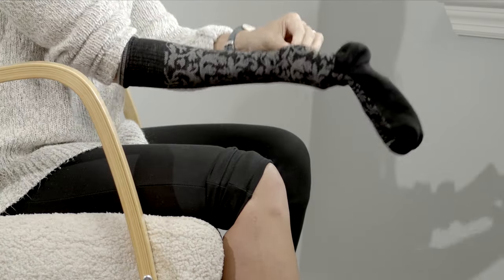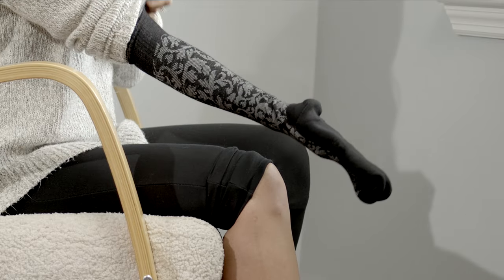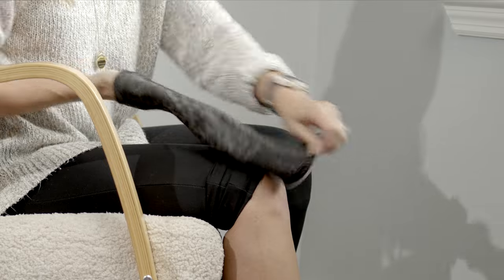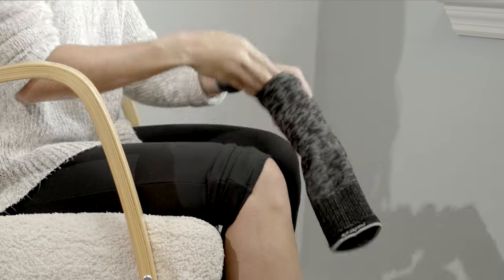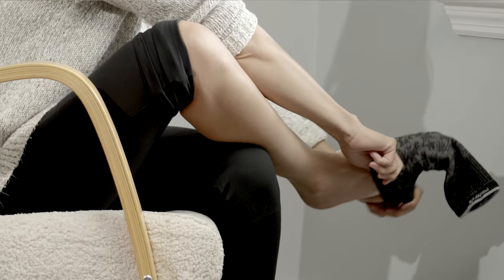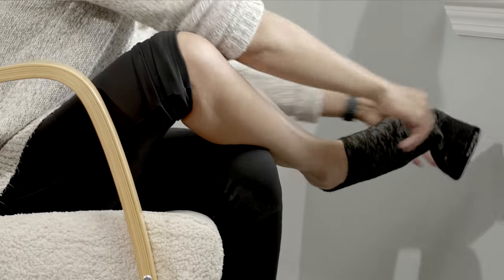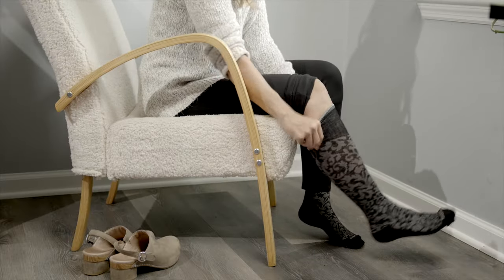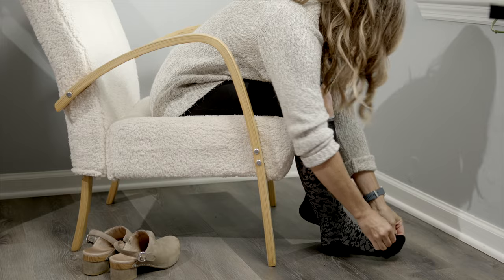Sockwell | How to Put on Compression Socks the Easy Way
Ever put on a compression sock and thought, "How do I put on compression socks? There has to be an easier way." Well, you're right! Here is the easy way to put on compression socks, from your friends at Sockwell.